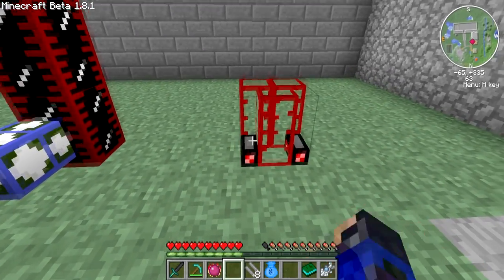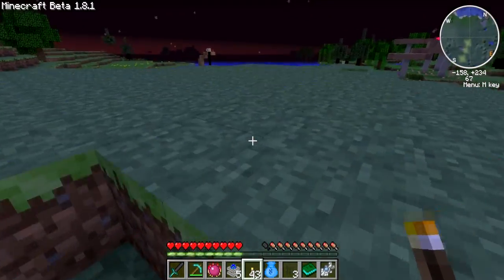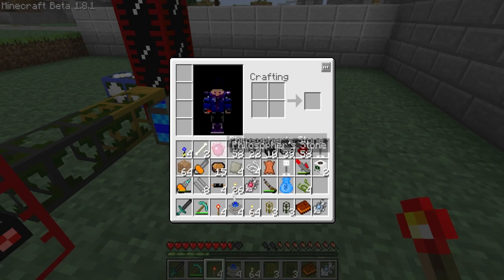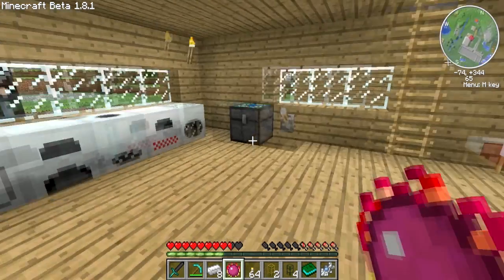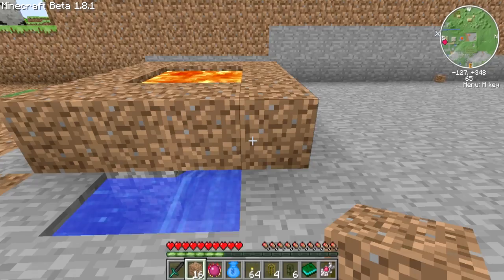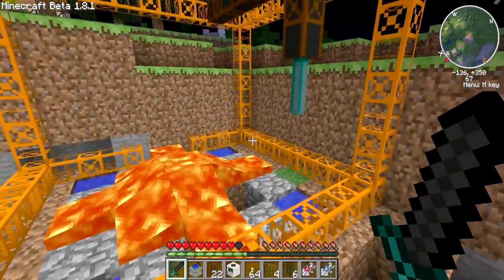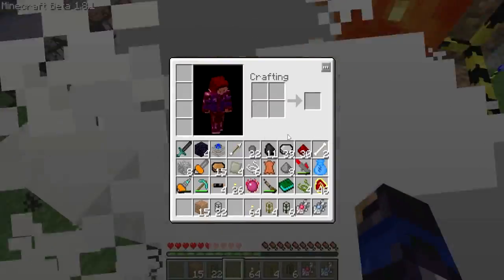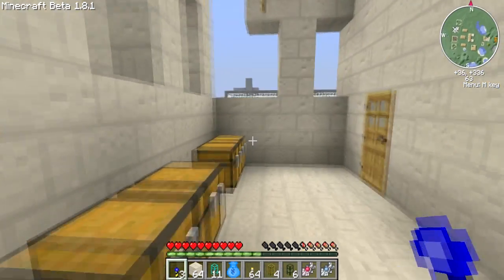Minecraft Technic Pack - Minecraft Let's Play 22 With Technic Pack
Here is the Link To The Pack